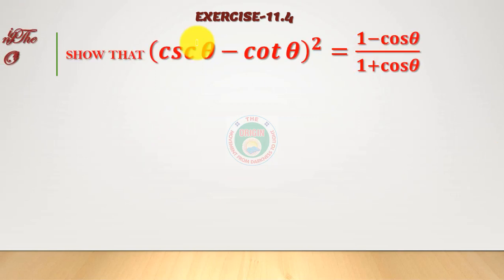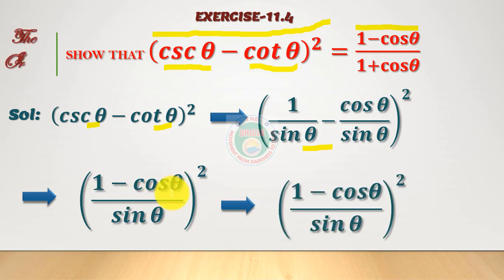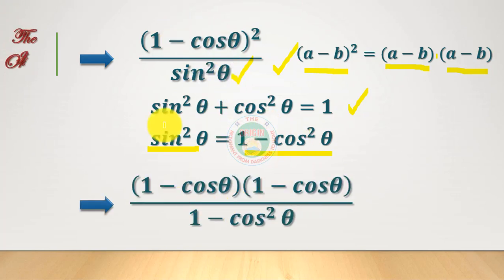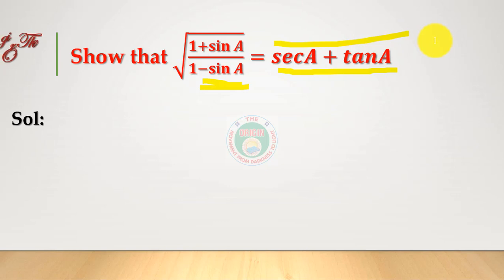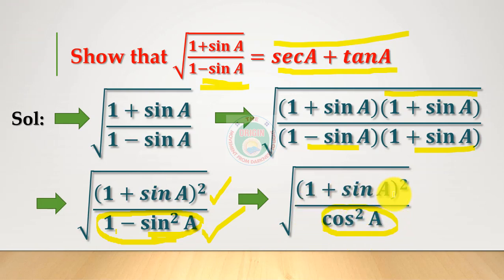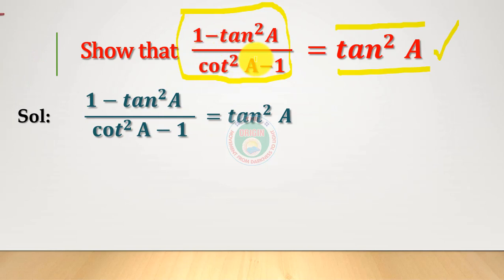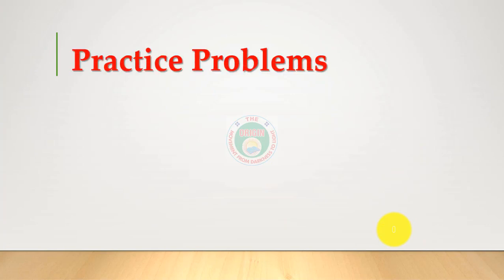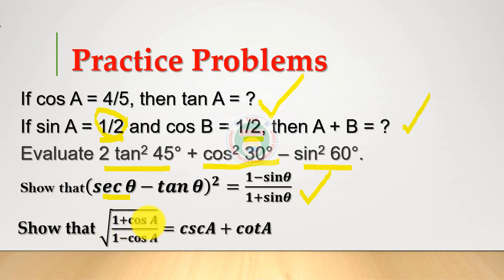TRIGONOMETRY 10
EXERCISE-11.4 SOME PROBLEMS EXPLANATION